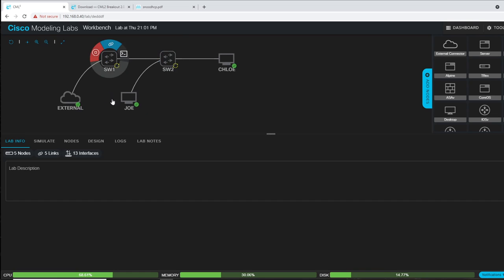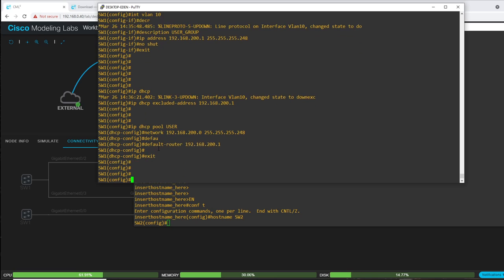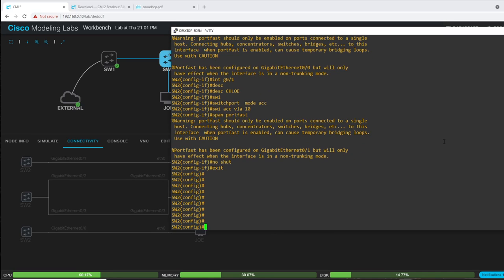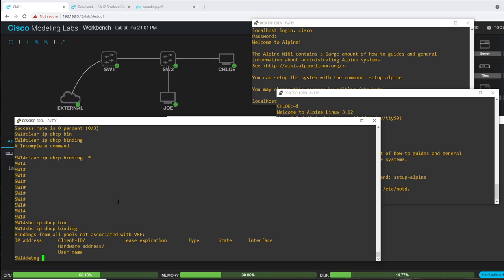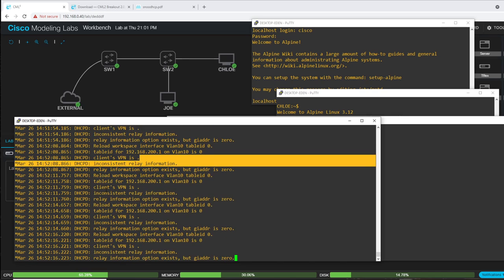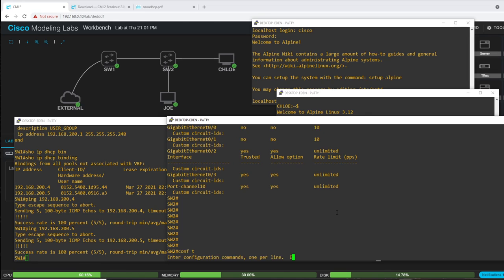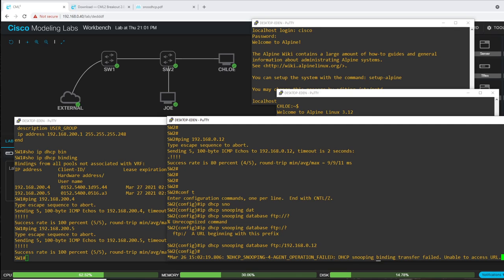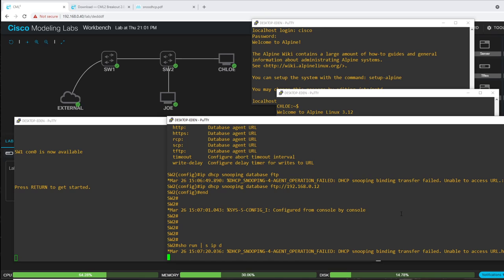DHCP SNOOPING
This is a video on DHCP SNOOPING configuration and its application to include debug.